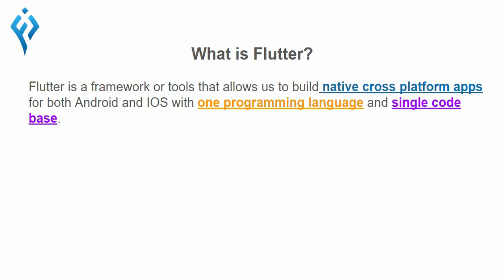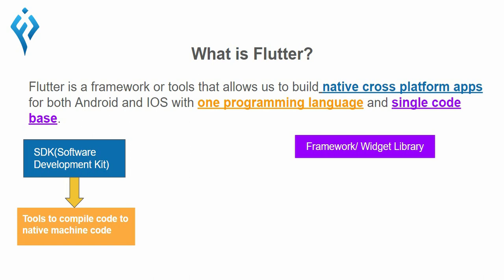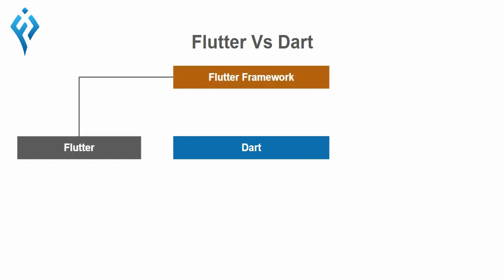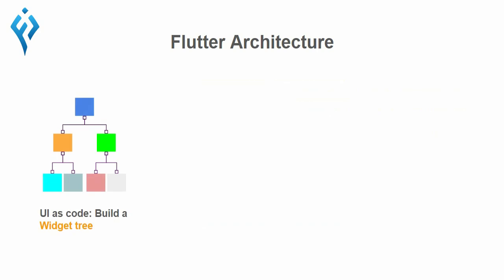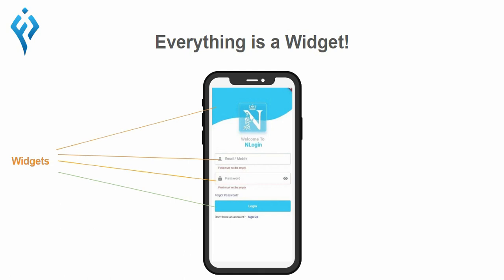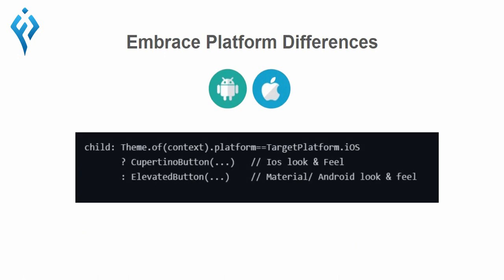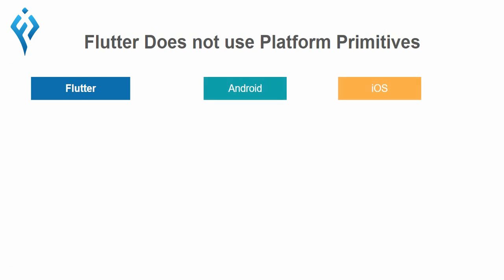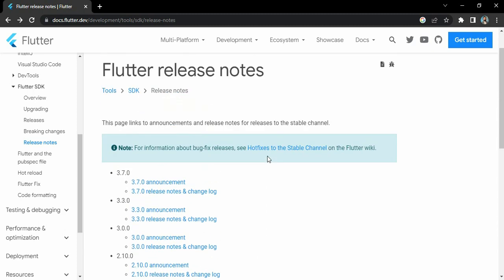Flutter Tutorial - What is Flutter? | Introduction to Flutter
Get covered about various topics about Flutter like what is Flutter, the components of Flutter, it working mechanism, Dart , features of Flutter, architecture of Flutter and much more.